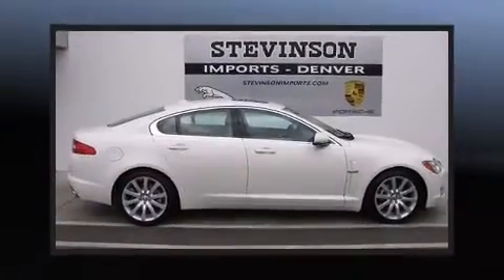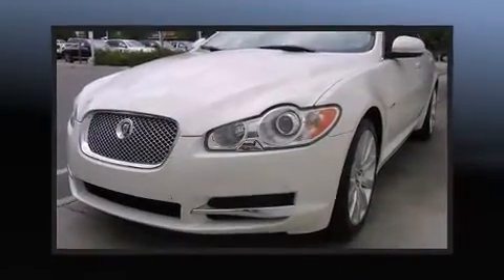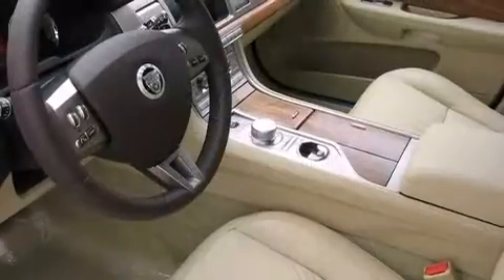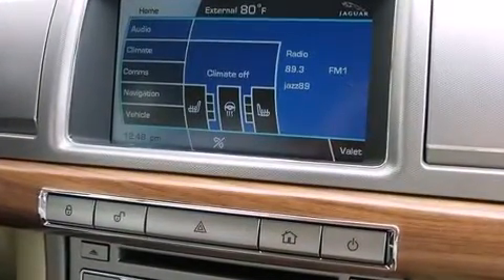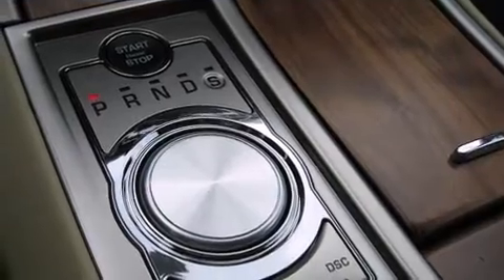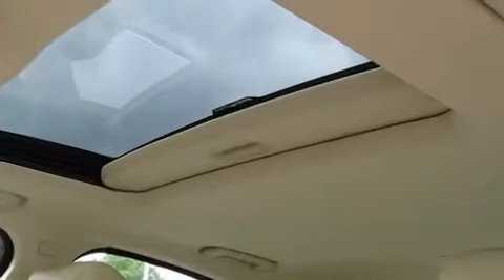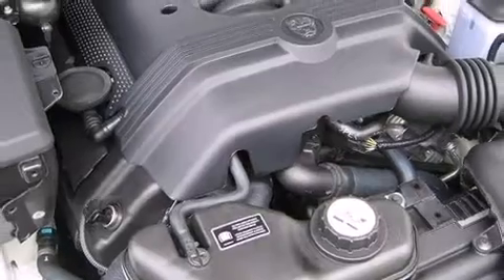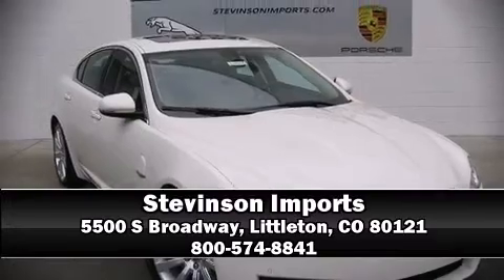2010 Jaguar XF in Littleton, CO 80121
Stevinson Imports
5500 S Broadway

Come test drive this 2010 Jaguar XF. A 4.2 liter V-8 engine pairs with a sophisticated 6 speed automatic transmission, providing a smooth and predictable driving experience. Well tuned suspension and stability control deliver a spirited, yet composed, ride and drive Jaguar prioritized practicality, efficiency, and style by including: adjustable headrests in all seating position a built-in garage door transmitter, automatic dimming door mirrors, tilt and telescoping steering wheel, turn signal indicator mirrors, remote keyless entry, and leather upholstery. Everything is where it ought to be, from the dashboard controls to the door locks and window controls. For drivers who enjoy the natural environment, a power moonroof allows an infusion of fresh air. Jaguar ensures the safety and security of its passengers with equipment such as: dual front impact airbags with occupant sensing airbag, head curtain airbags, traction control, brake assist, anti-whiplash front head restraints, a security system, and 4 wheel disc brakes with ABS. This car was designed with safety in mind, allowing you to drive with even greater assurance. Our team is professional, and we offer a no-pressure environment. We'd be happy to answer any questions that you may have. We are here to help you.